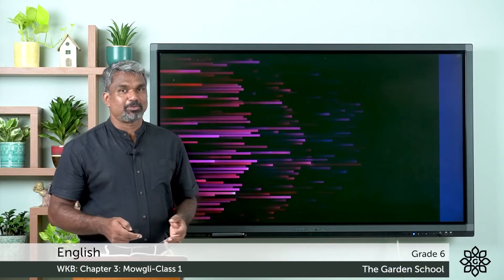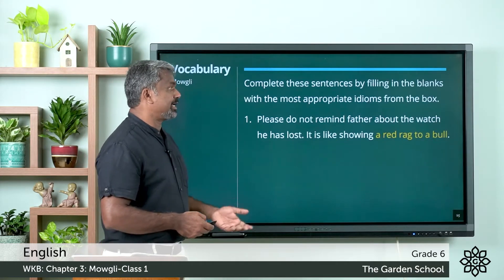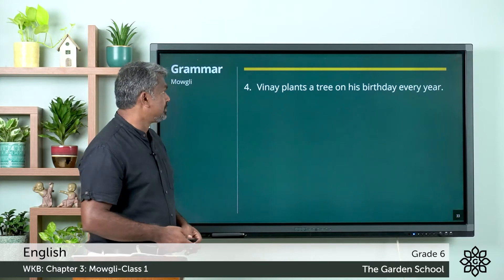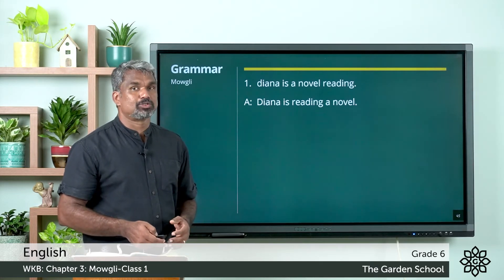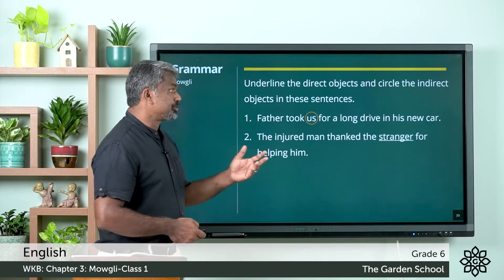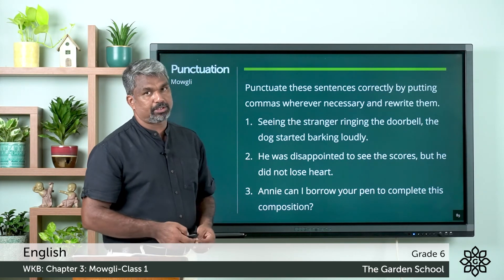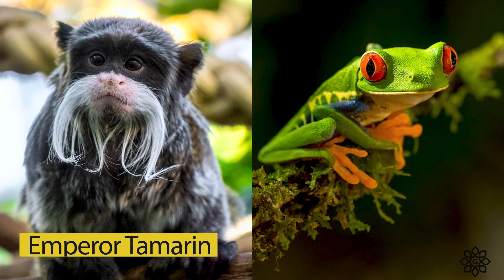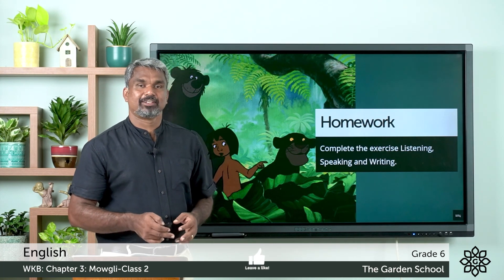Grade 6 English WKB Chapter 3 Class 2 Exercise